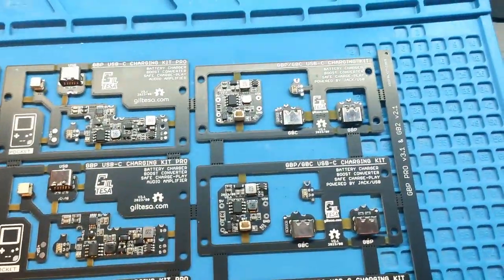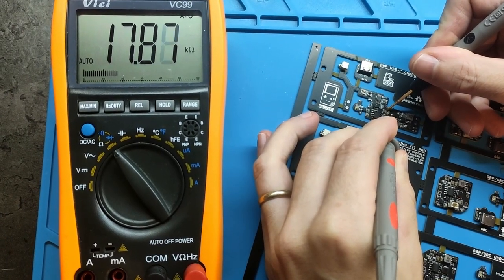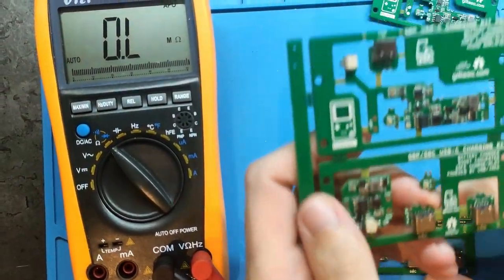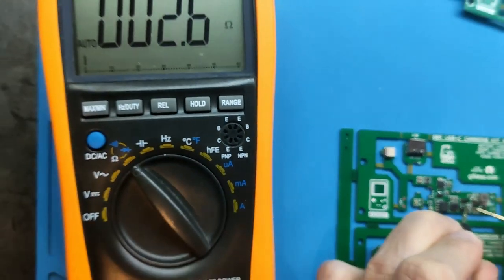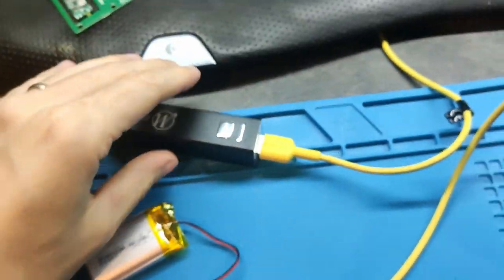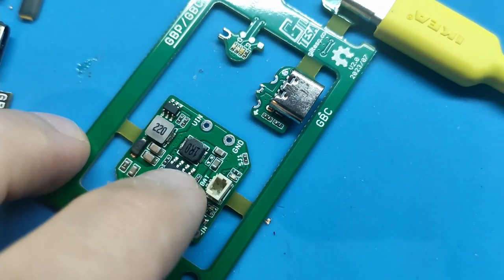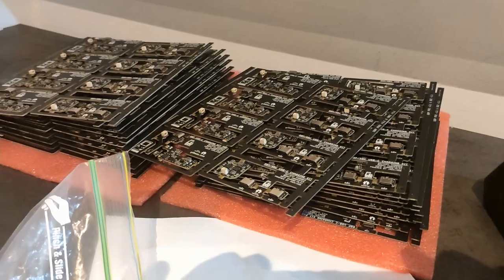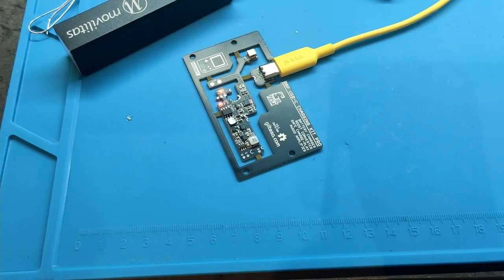Quality Issue with JLCPCB: Incorrectly Assembled Electronic Circuits (W202308130314390)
During manufacturing, 320 resistors were installed with the wrong value. The resistors should have been 2.2Ω, but JLCPCB installed them as 18KΩ. Consequently, the boards are not functioning.

PS: The BOM file,  I sent together the gerbers, was with the correct resistors of 2.2Ω